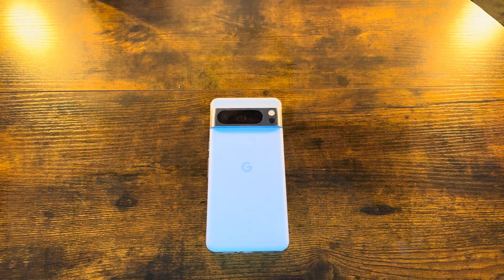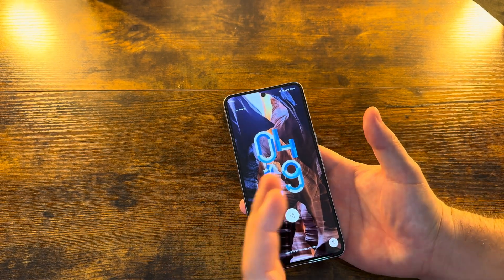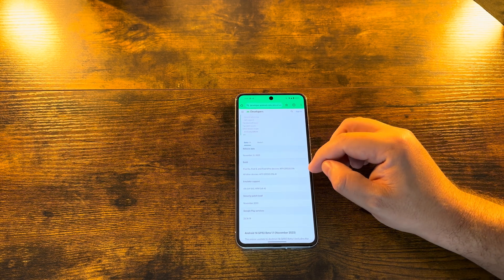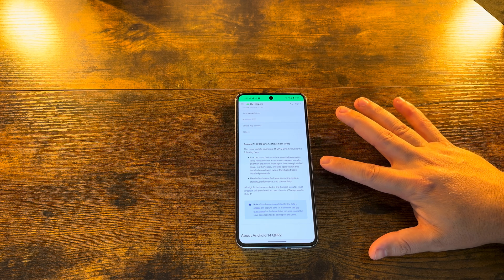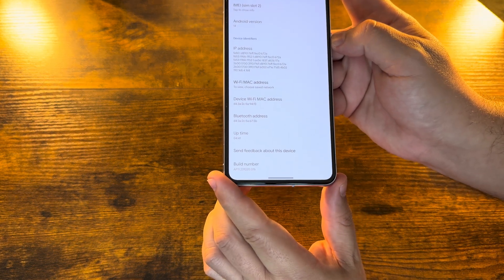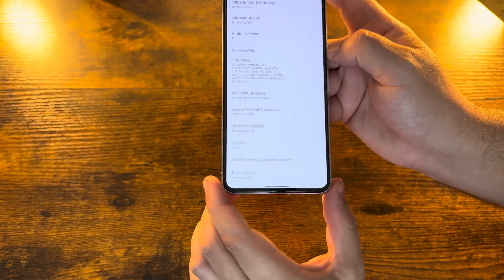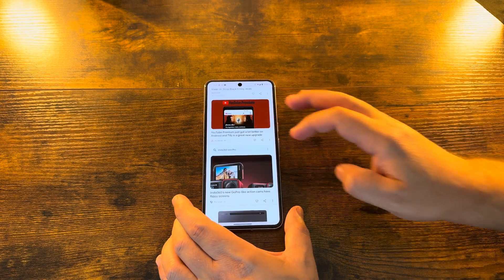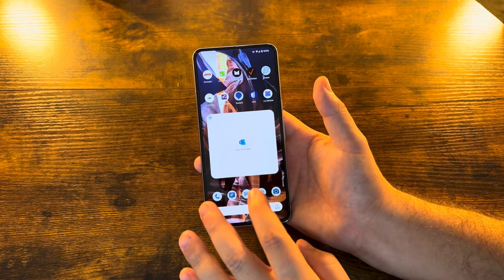Android 14 QPR2 Beta 1.1 Is Out | What’s New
Unexpectedly Google just dropped the second beta for Android 14 QPR2 in the form of 1.1! This is coming only a week after QPR2 Beta 1.1 came out so, what does this mean? Whats new? Lets jump right into it and discuss!